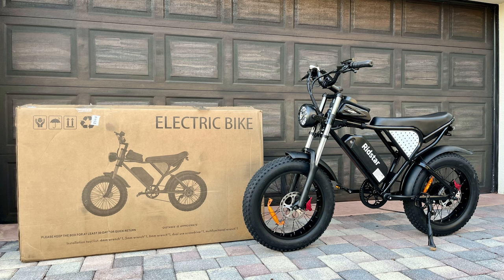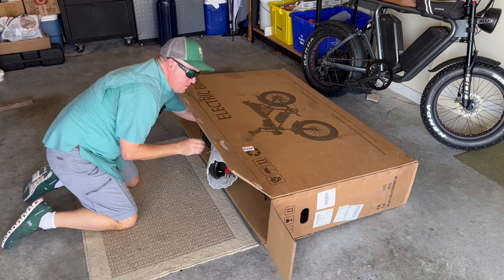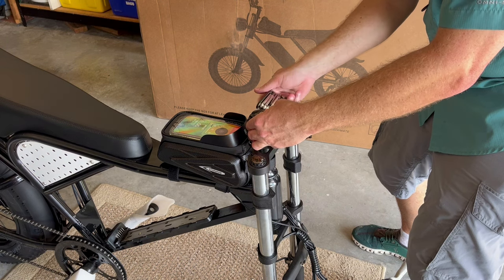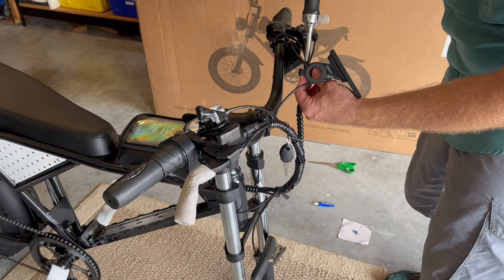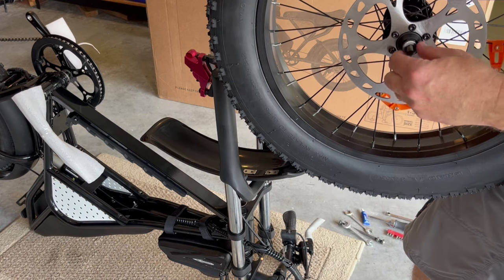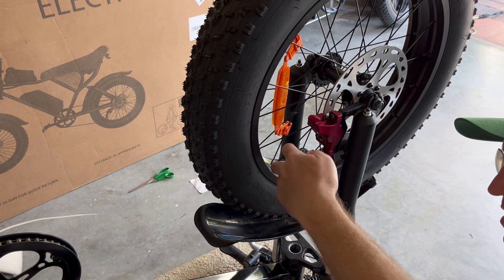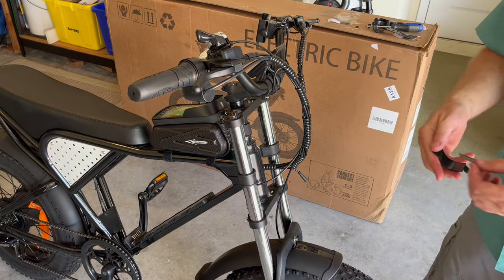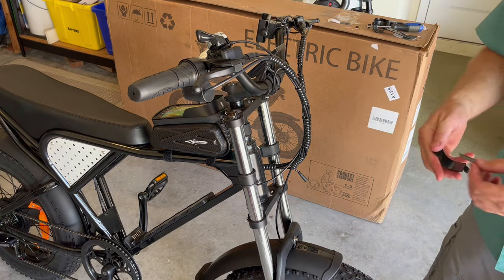Ridstar Q20 eBike - Unbox - Assembly - Settings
Detail video of unboxing, Assembly and controller settings of Ridstar Q20 ebike.
Link to buy on Amazon

What an awesome bike for the money.   So many features for this price point.

Chapters:
0:00 - Intro
0:24 - Unboxing
2:21 - Assembly
11:16 - Battery Install
11:28 - Turning the bike on
11:42 - Controller Settings
13:37 - Fully Assembled walkaround